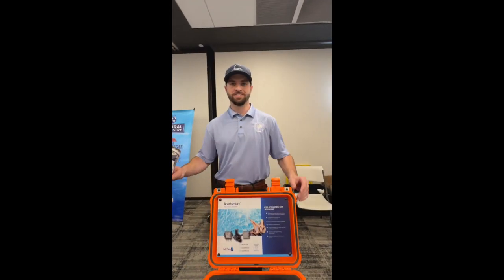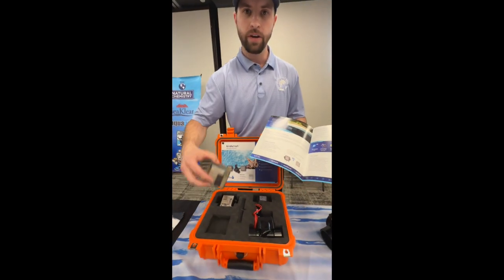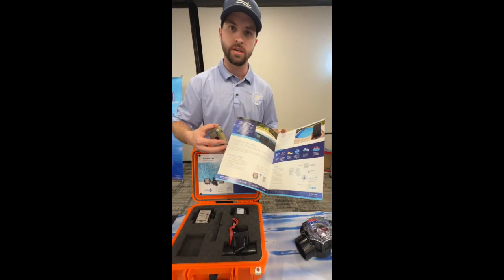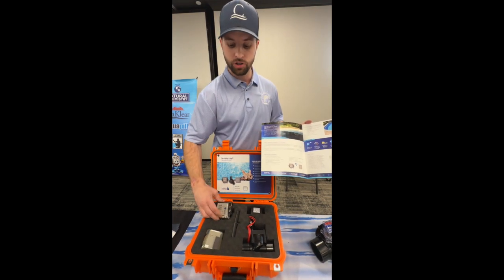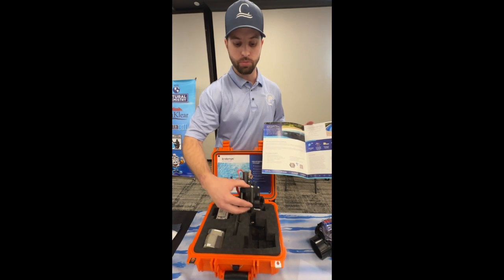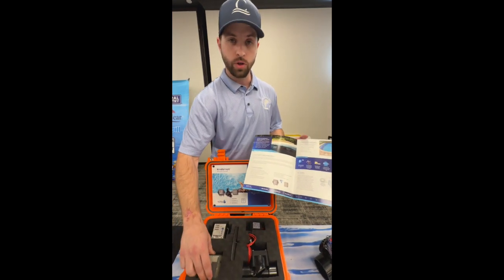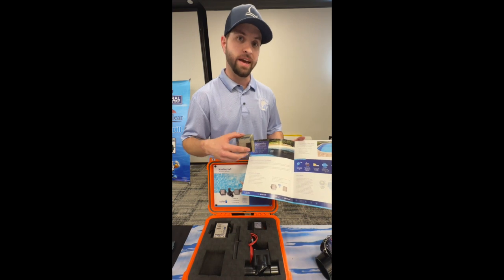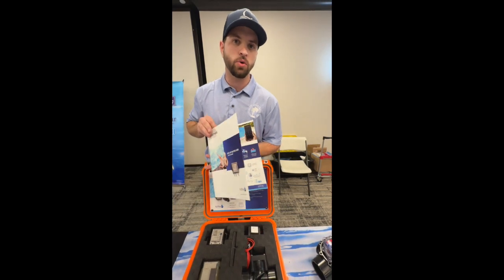Pool water leveler auto fill: Advice from Wallaby pools Nashville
Pool Water Level Automation Fill | Nashville Pool Builder | Pool Automation & Quality Pools

Description:
In this video, we explore the benefits and drawbacks of using a wireless pool water level auto fill system. Whether retrofitting an existing pool or building a new one, pool automation is key to improving overall water management. Learn how the LevelSmart Wireless Auto Fill system by H2flow Controls offers seamless pool water level automation. As a Nashville pool builder, I'll guide you through this innovative solution and show how this smart pool technology can help you maintain the perfect water level effortlessly.

Key Points:

Why pool water level automation matters
How to retrofit or install the auto fill system
The pros and cons of an automated pool water leveler
The benefits of the LevelSmart system for pool automation
00:00 Introduction
00:12 Introduction from Wallaby Pools Nashville
00:57 Sean talks about levelsmart by h2flow
02:21 Send off